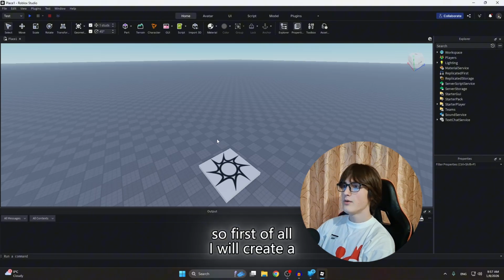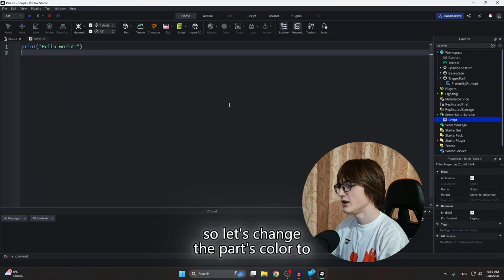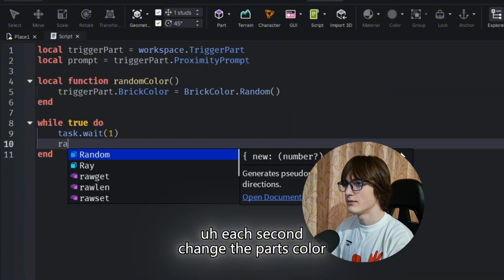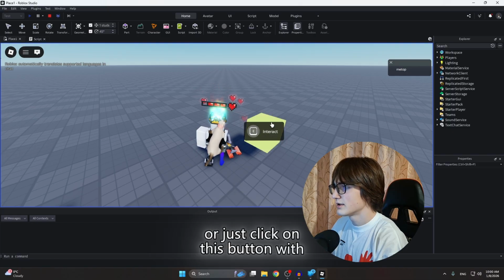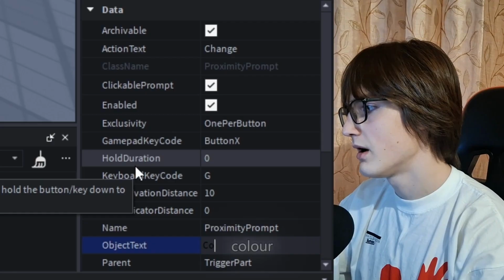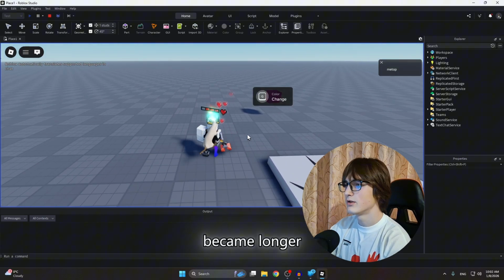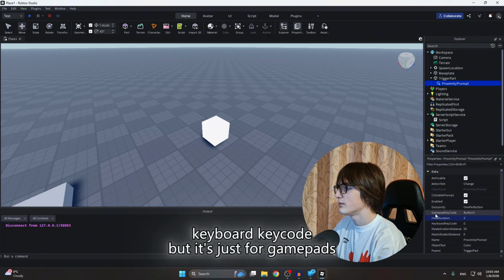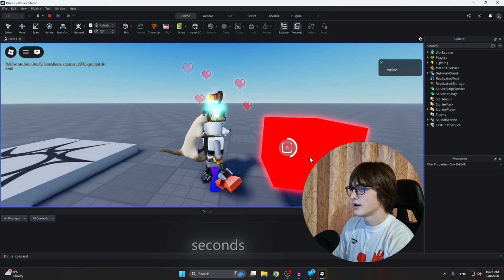Roblox Scripting: Proximity Prompt Tutorial (2026)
Learn how to use Proximity Prompts in Roblox Studio to create interactive doors, chests, and shops! This scripting tutorial covers everything from the basics to advanced settings.

In this Roblox scripting 101, we dive into the ProximityPrompt object. I'll show you how to customize the "Hold Duration," and script functions that trigger when a player interacts with your game. Whether you are a beginner or looking to polish your game, this guide is for you!

[Timestamps]
0:00 - Intro & Preview
0:29 - Setting up the Proximity Prompt
0:55 - Basic Scripting (The "Triggered" Event)
2:35 - Reviewing each Property
5:02 - Outro & Discord Info